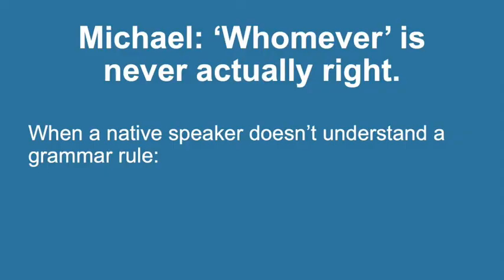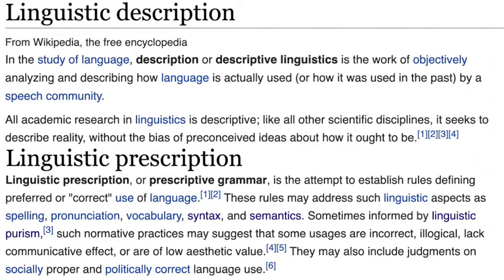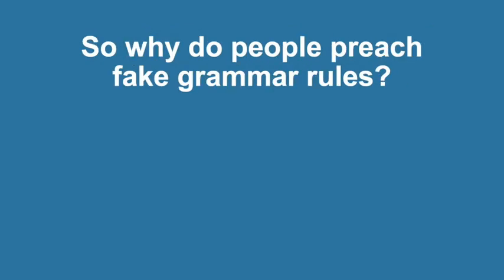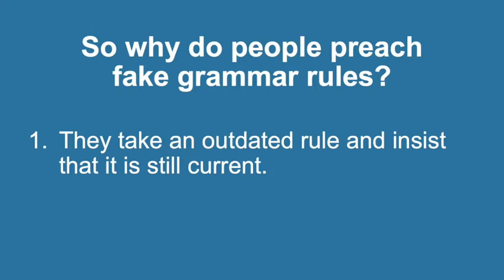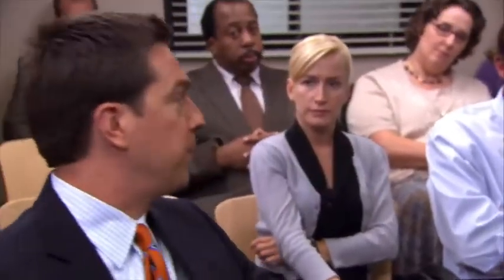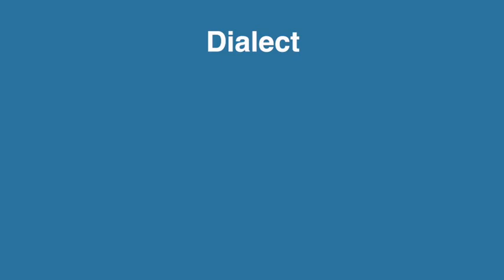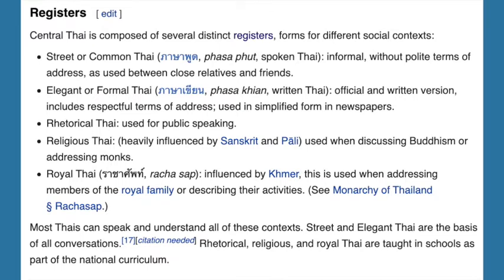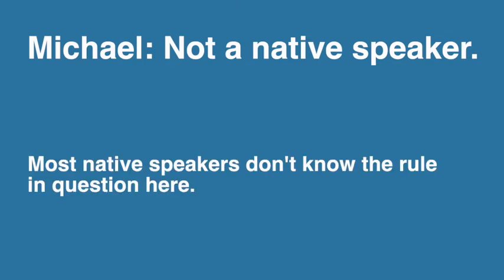Linguist Reacts To The Office (They’re saying more than you than you think)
Who and whom are e words that everyone seems to mix up. What is the difference? How do you use these words?. This video will explain the difference between who and whom, and address some linguistic concepts that were brought up in this episode of The Office.

If you've ever wondered about the difference between who and whom, or the difference between the subject and object of the sentence, watch this video to learn more, as well as many other concepts from the field of linguistics.

***Correction*** In this video I said that "thou" used to be the formal second person pronoun, when in fact it was the familiar second person pronoun in the English language.

Learn more about the language book series I created to help you learn languages with the same methods I use.
My book series is available in:
English:

Welcome! I am an aspiring polyglot with a degree in Linguistics.  I speak English, Spanish, French, and Esperanto, and I'm currently working on Thai. I make videos twice a week to talk about my methods of learning languages and to try to help others make language learning faster, easier, and more fun.